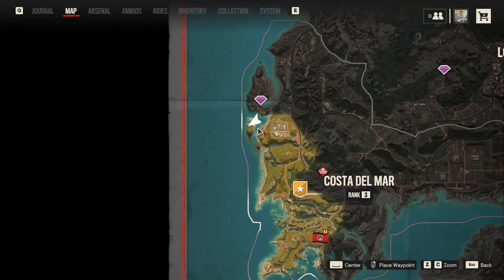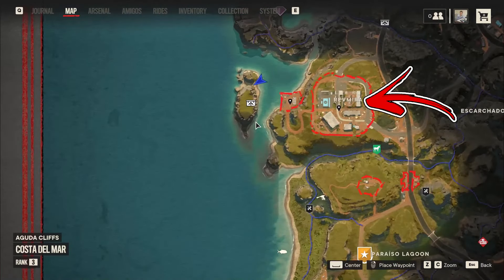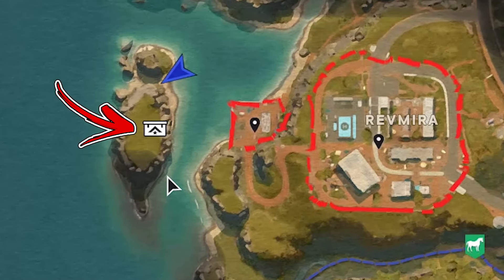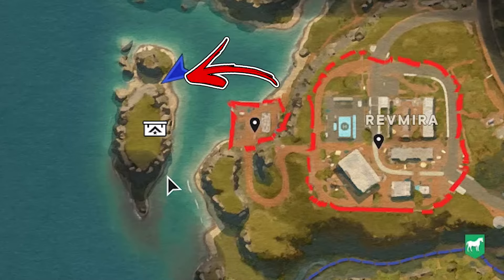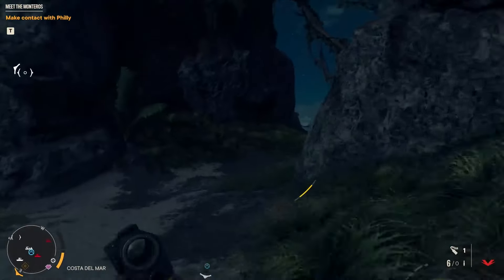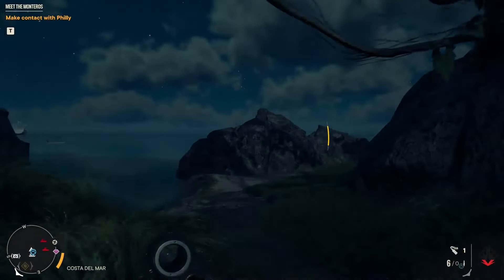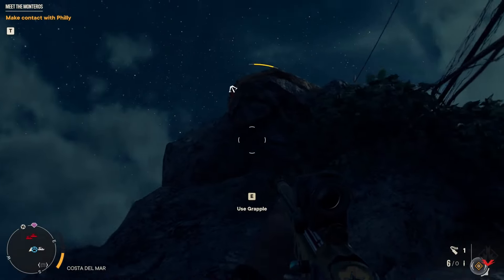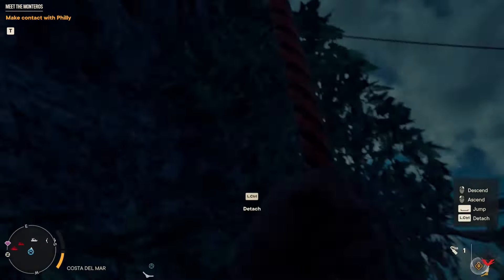Libertad Crate in Revmira Island | Far Cry 6 Guide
In this Guide, you will find out How reach one of the Libertad Crate in Far Cry 6. In this video will be shown the one in the Revmira Island.

Far Cry 6 was released in late 2021. This is one of many Far Cry 6 Guide on the channel for this game.

In Far Cry 6 Libertad Crate can be found everywhere and usually they are easy to collect but some times they requires you to solve a mini puzzle.

Far Cry 6 Revmira is the military area in the top left side of the costa del mar. On the left side of it you can notice a Far Cry 6 Revmira Libertad Crate on top of the Far Cry 6 Revmira Island. This video will help you to reach this Far Cry 6 Revmira Island Libertad Crate.